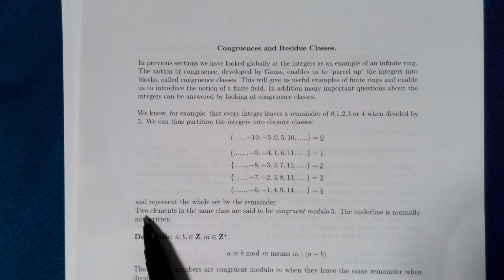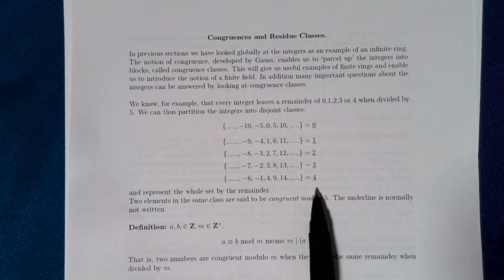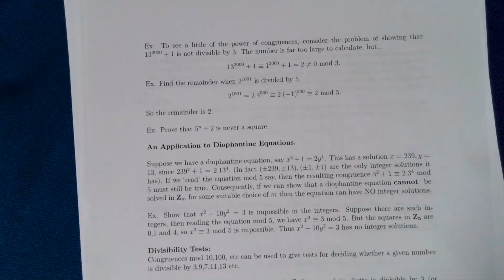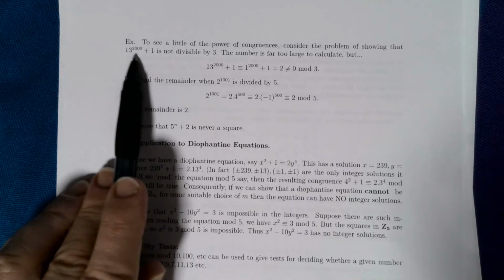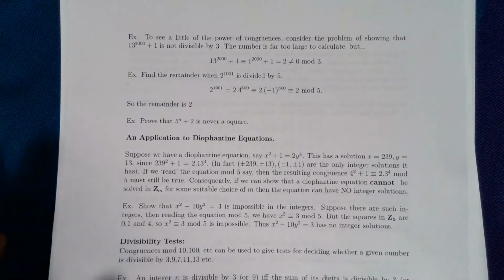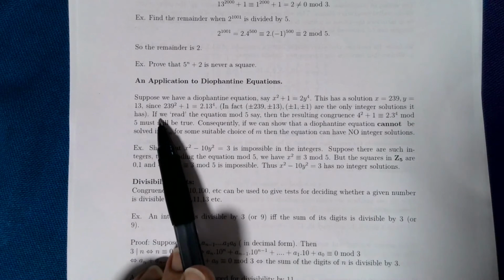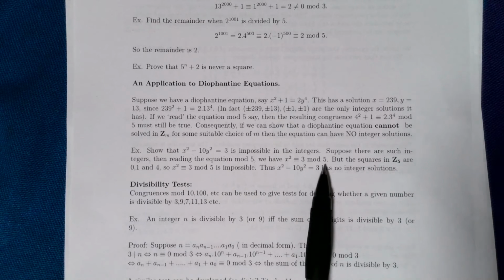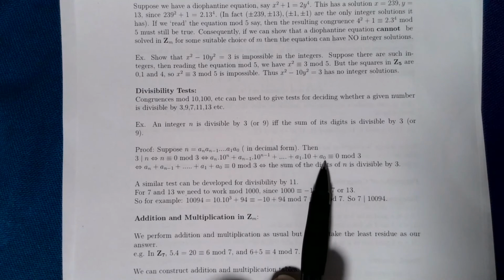Journey into Algebra and Number Theory: Congruences and Residue Classes: Part 1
Congruences and some applicatons.